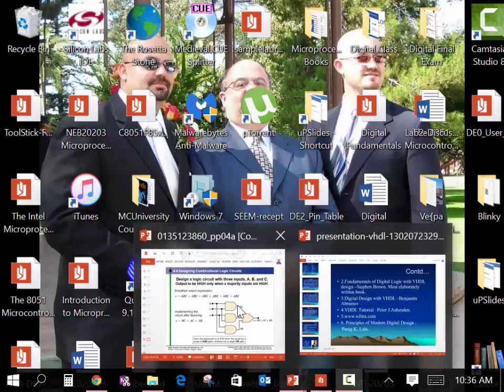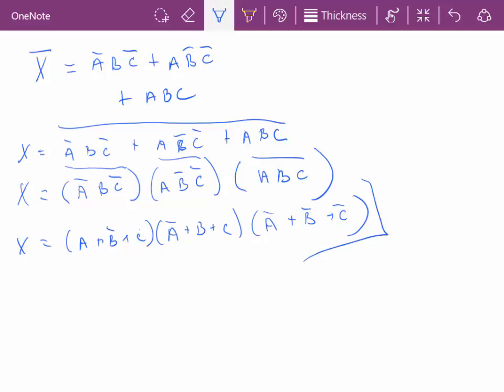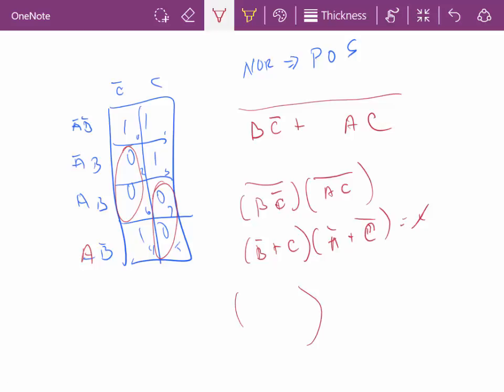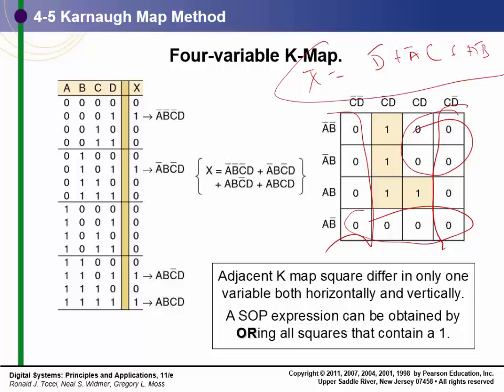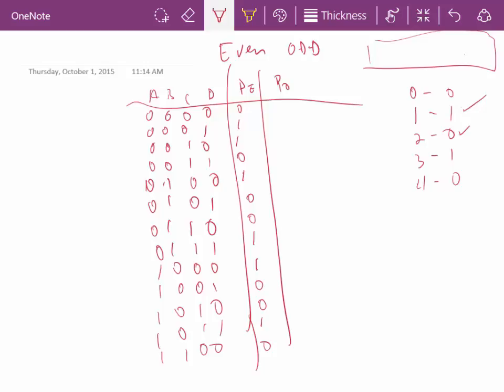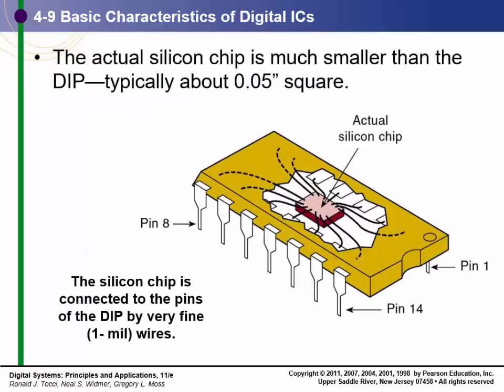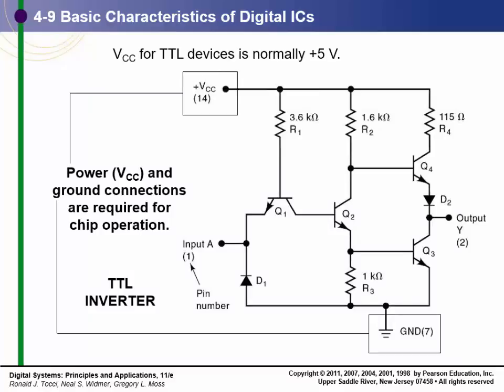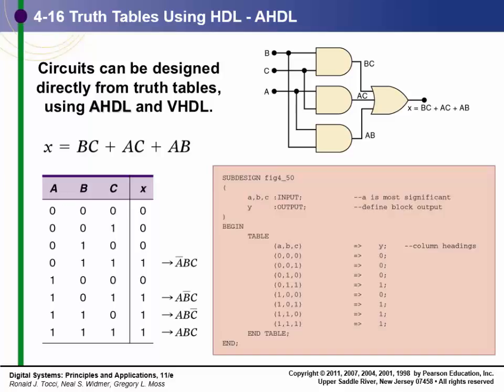DigitalSept1Oct2015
Digital (Sept) 1 October 2015